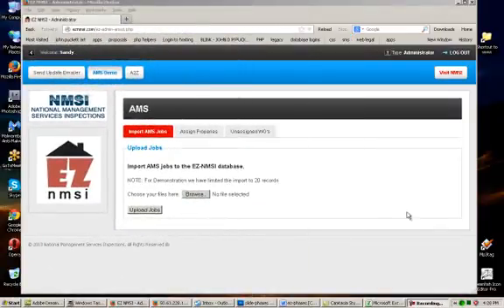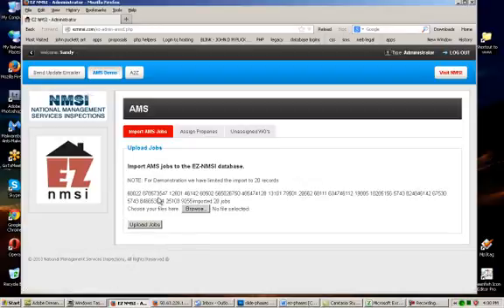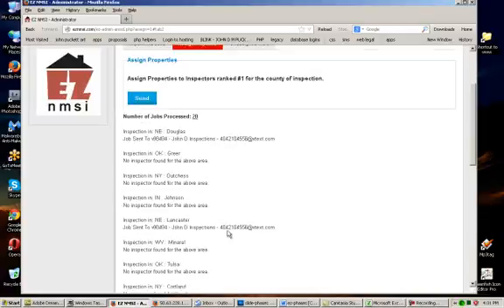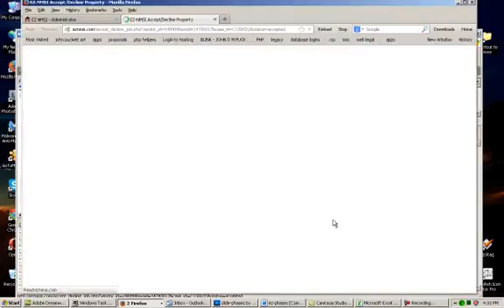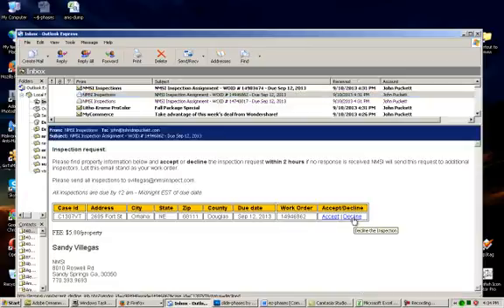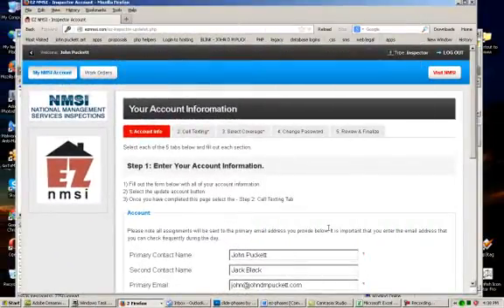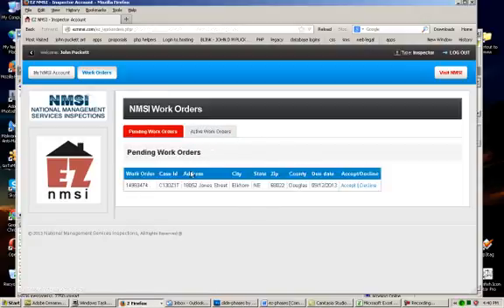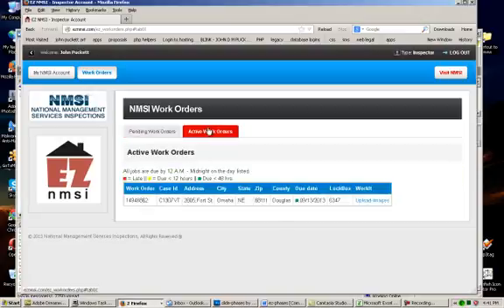NMSI - EZNMSI System Development - BETA - Demo Part 2 - scheduling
Demonstration of the scheduling and inspection management part of the eznmsi.com.